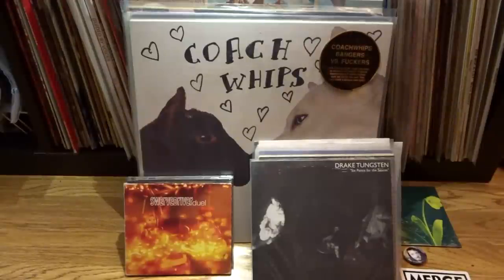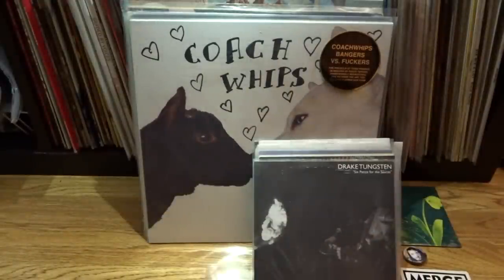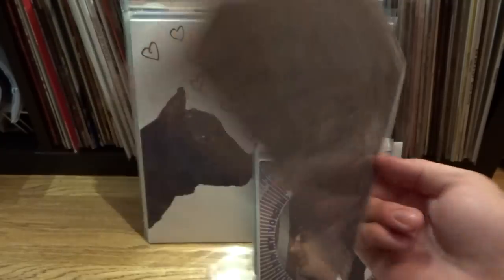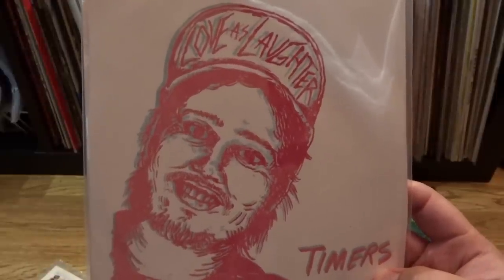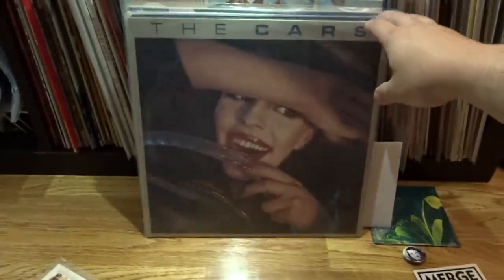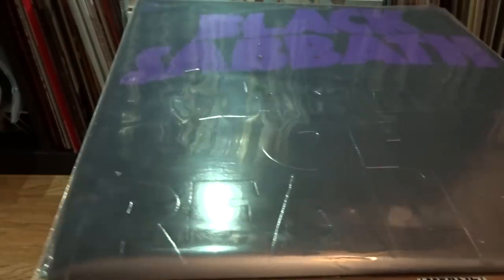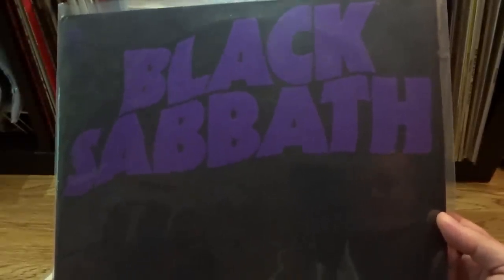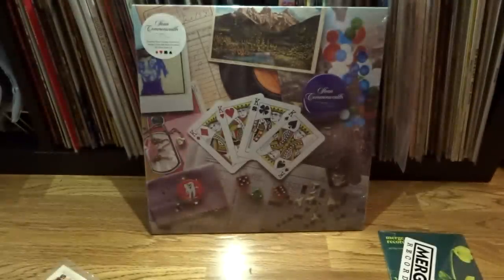Vinyl & CD Album Pickups April 2015 - More Guided By Voices Finds and a Record Store Day Leftover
Video of my vinyl and CD pickups for the month of April 2015. Another cool mail order from Japan came in with some great 90's 7" singles.